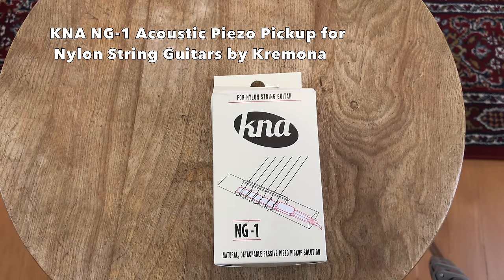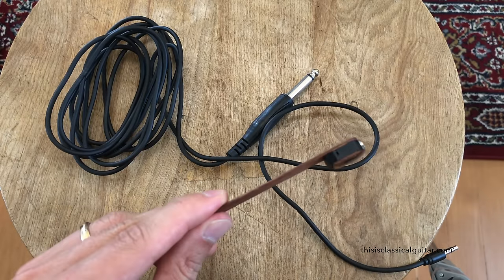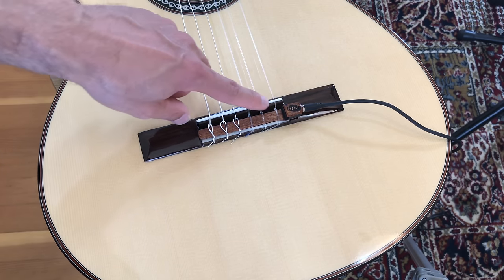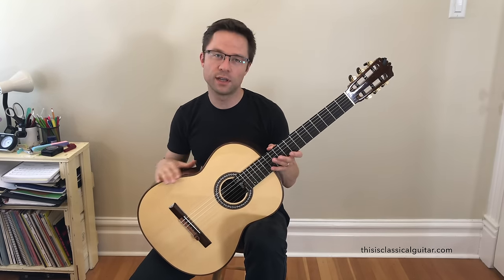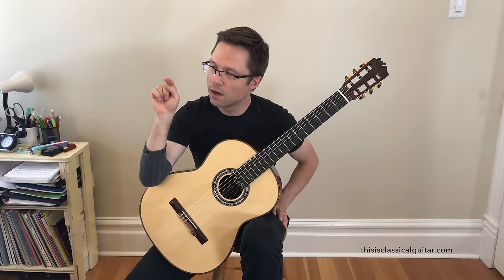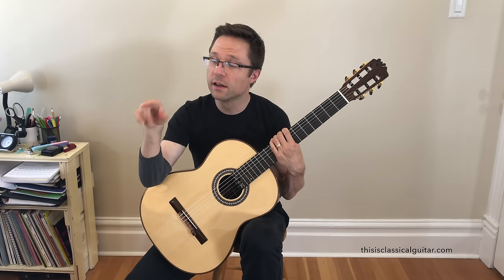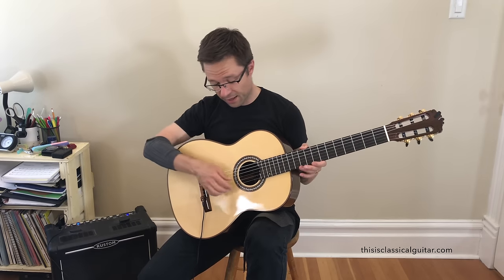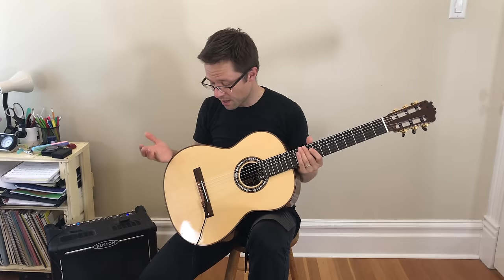Classical Guitar Pickup Review: Kremona KNA NG-1 Piezo Pickup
A review of the Kremona KNA NG-1 Piezo Pickup for Nylon String Guitar. Need to amplify your classical guitar? This video shows you how to amplify a classical guitar using easy to install piezo. This is a pickup for classical and flamenco guitars that goes on the tie block behind the saddle ensuring that the piezo pickup does not interfere with the sound of your guitar and is detachable. The video includes an unboxing, installation, and demo test. I was super impressed and find this to be the best external pickup solution for classical guitar I've seen yet. Note that on a 12 hole bridge there is no change to the angle of the strings which is a bonus!

Consider this preamp pedal (Zoom AC-2)

Kremona's Promo Blurb:
NG-1 the logical choice for musicians wanting to professionally amplify the natural sound of their nylon stringed guitars without modification. Utilizing the tension of tuned strings, the NG-1 piezo installs safely and securely on the classical or flamenco guitar tie block. NG-1 is a passive system designed to work flawlessly with your favorite acoustic amplifier or colored via your preamp of preference. 1/8" to 1/4" cable included.
• Delivers the natural sound of your nylon-string guitar
• No modification to your instrument necessary
• Wooden sensor casing is lightweight and unobtrusive
• Detachable, or may remain installed when not in used
• Includes 8' foot detachable cable